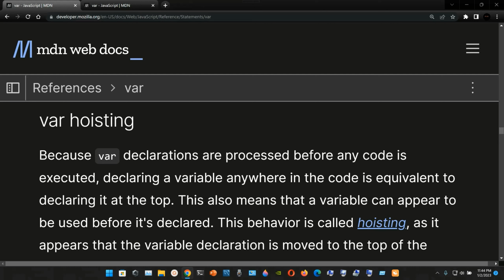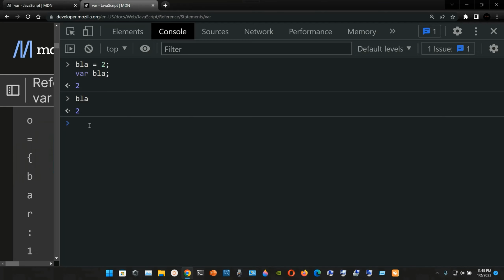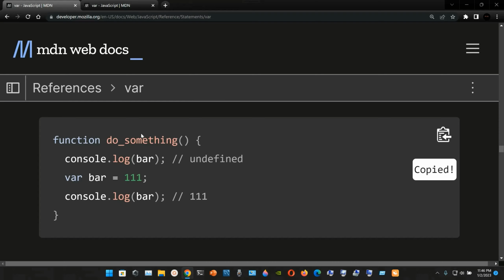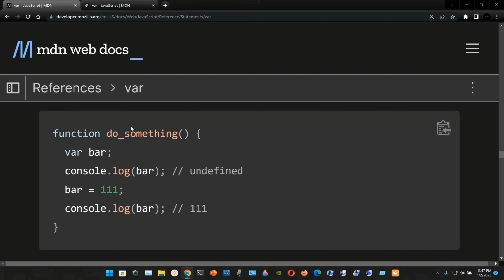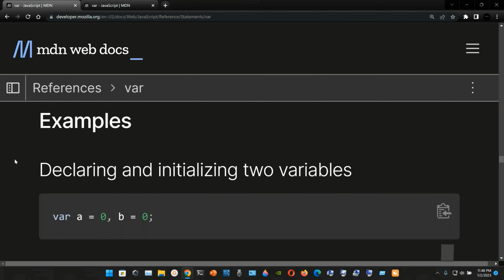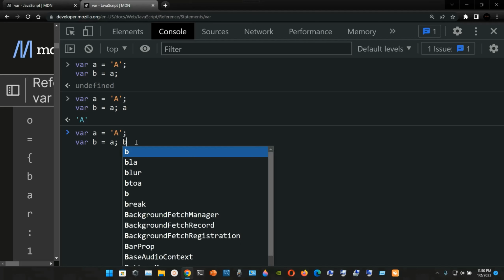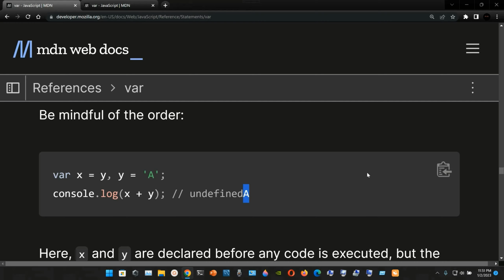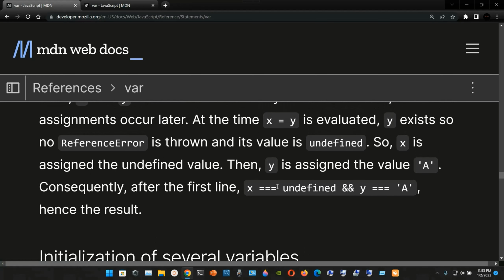JavaScript - Var Hoisting and Initialization of Several Variables.